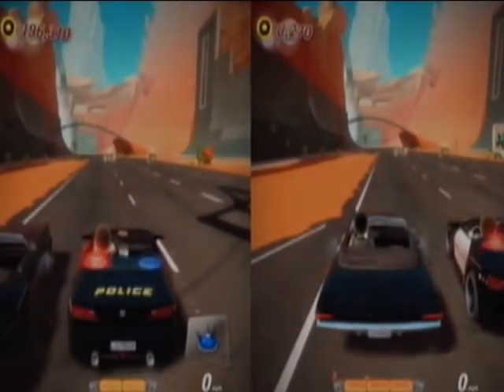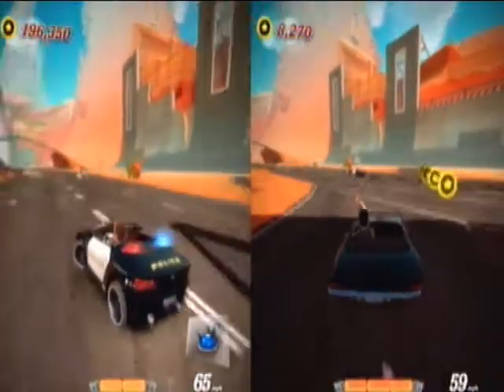Indie/Arcade Game Review ep 3: "Joyride Turbo" part 2